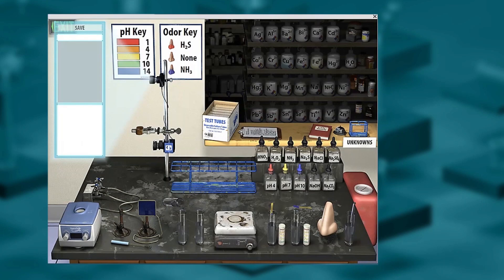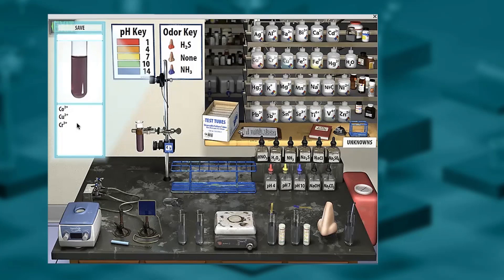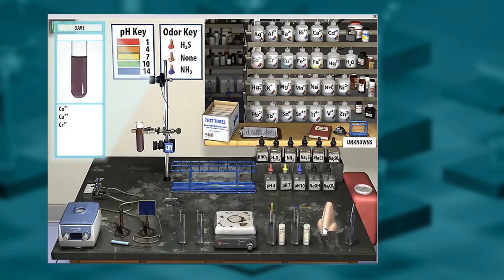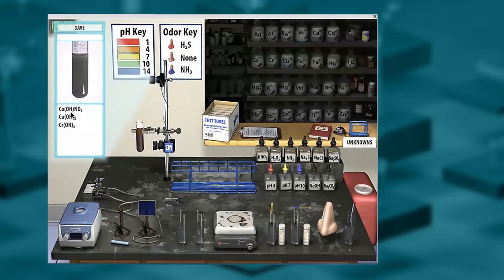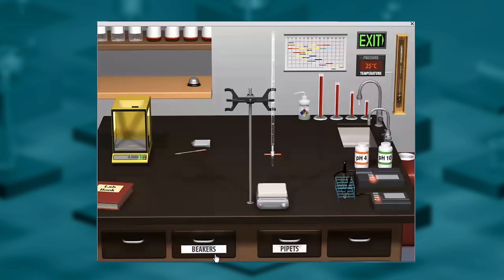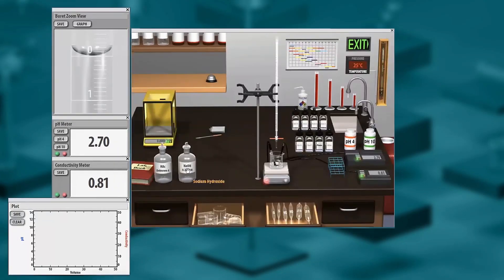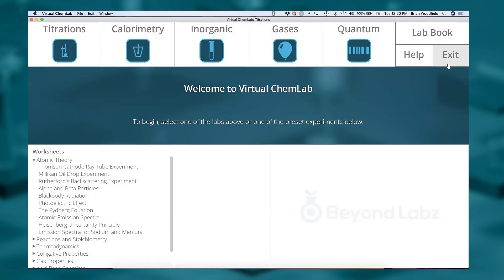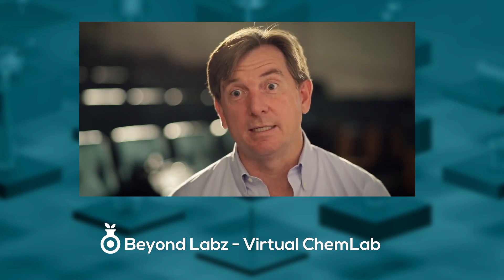Beyond Labz Virtual ChemLab - Virtual Labs, Real Science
Do you need to provide meaningful laboratory experiences to your chemistry students during remote or online instruction? The Virtual ChemLabs from Beyond Labz will provide the environment for open-ended experimentation. to find out more.